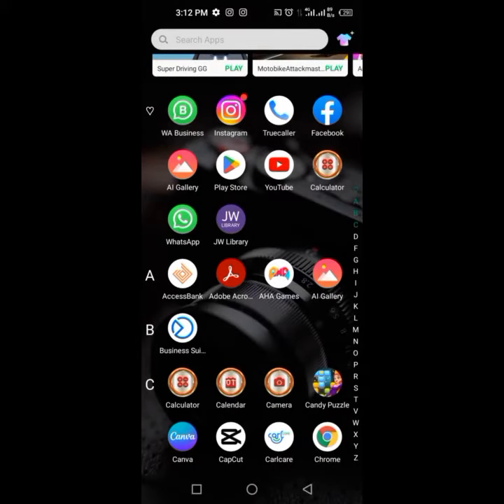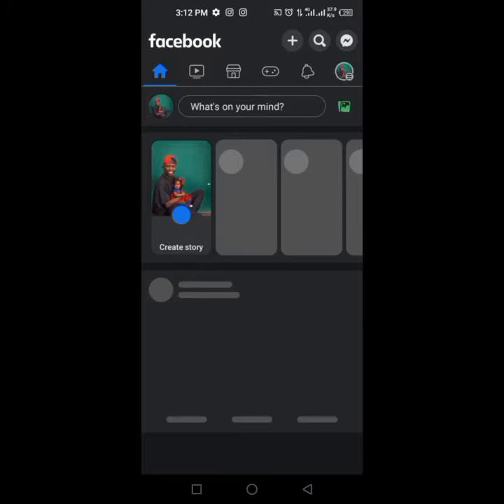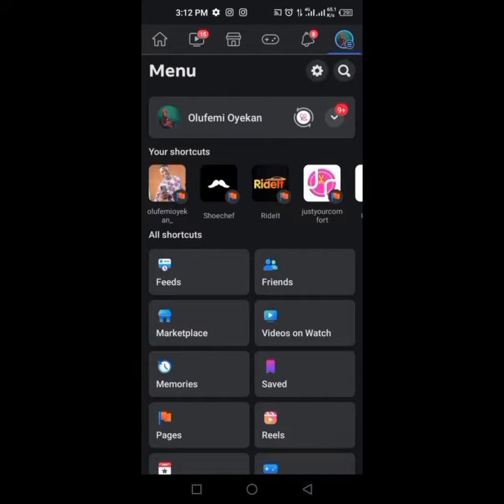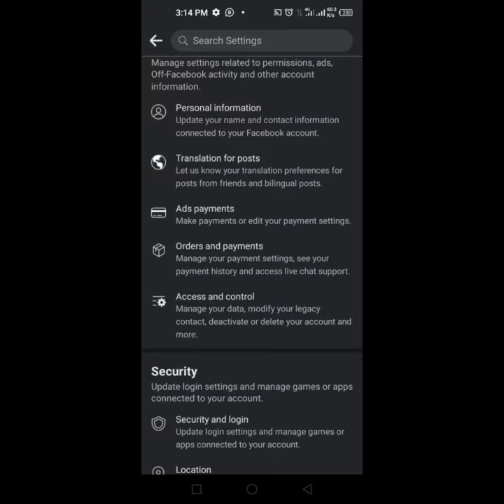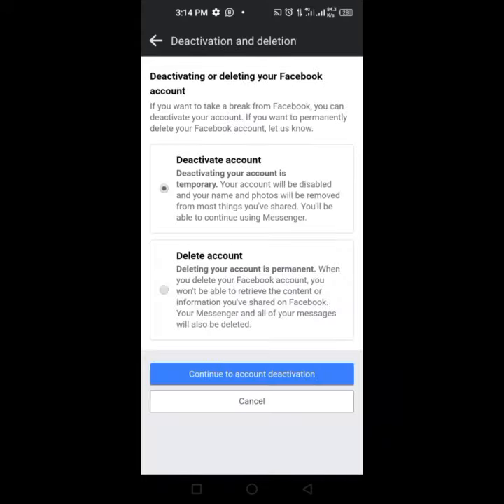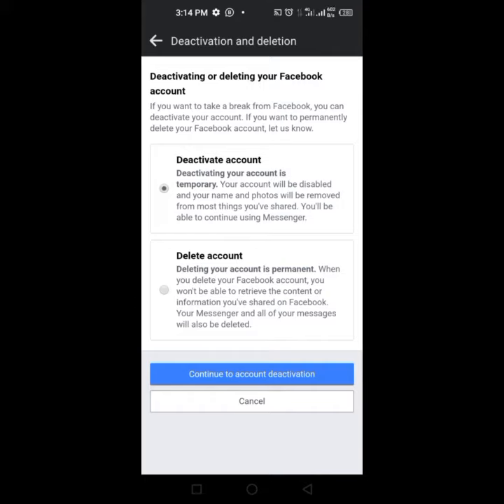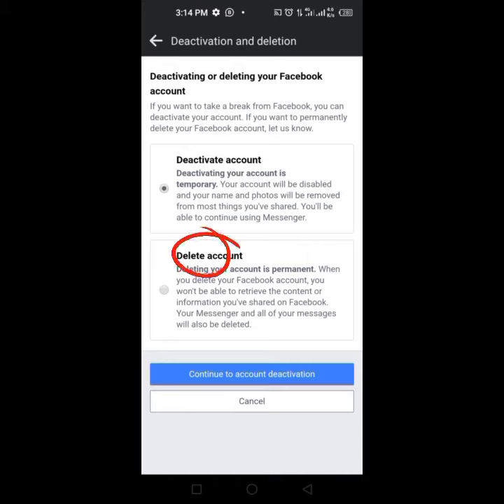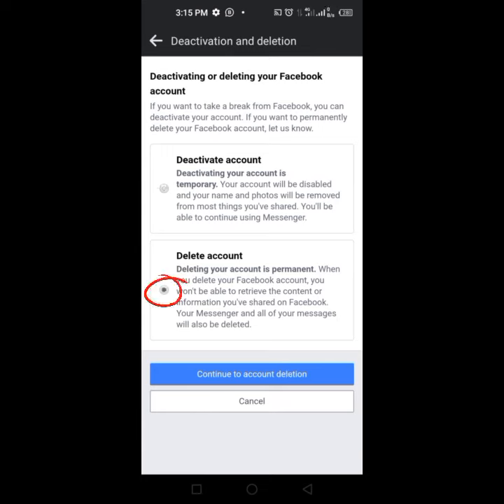How To Deactivate Or Delete Your Facebook Account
In this video I shared simple steps on how you can delete or deactivate your Facebook account.